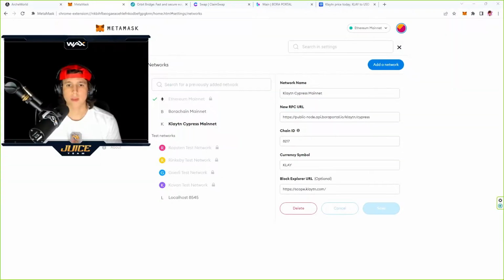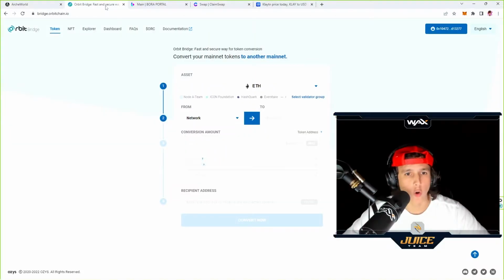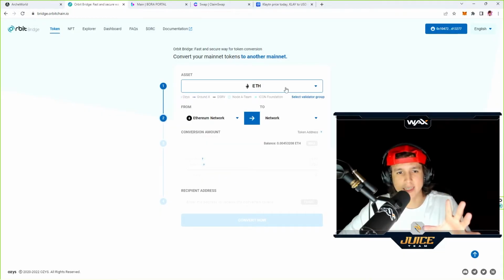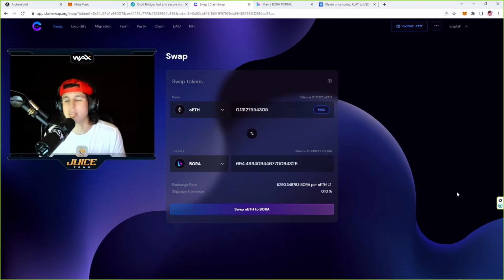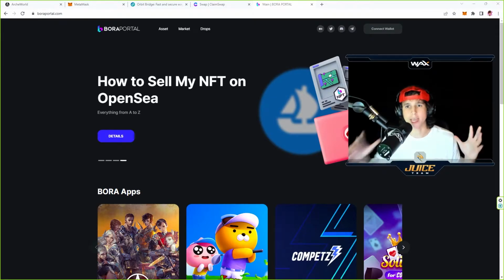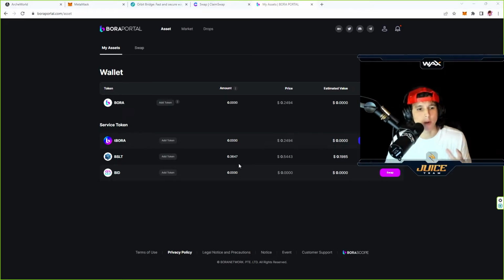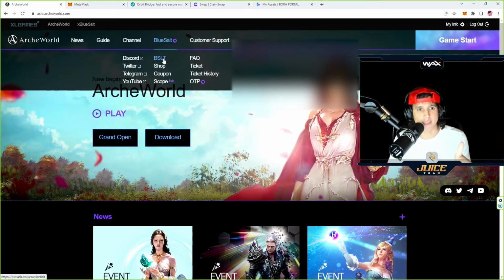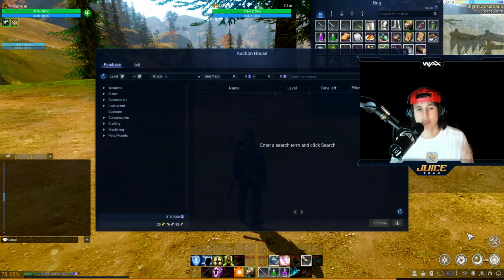HOW TO BUY BLUE SALT BSLT TOKEN , HOW TO BUY BORA TOKEN , BUY KLAY TOKEN, KLAYTN NETWORK WALLET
ADD KLAYTN & BORA NETWORK

*BORA CHAIN INFO
CHAIN NAME - Borachain Mainnet